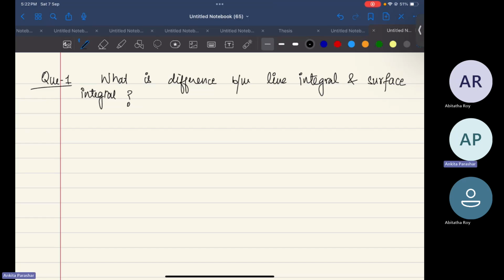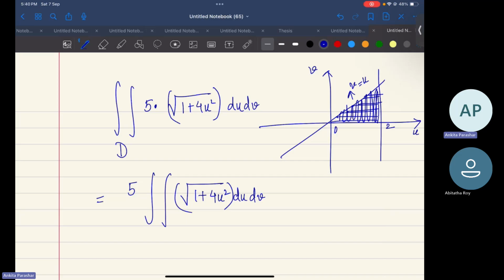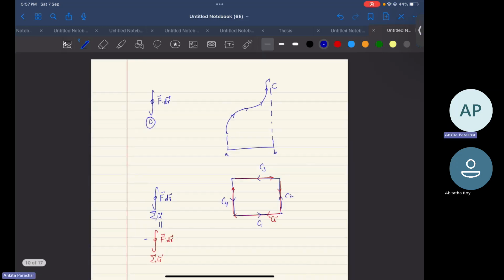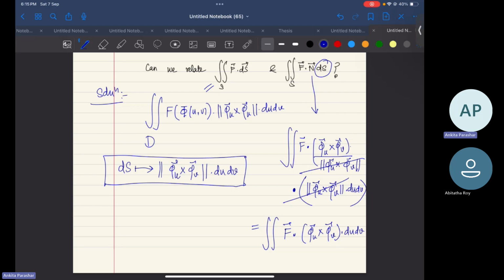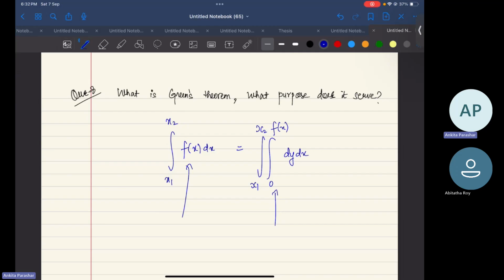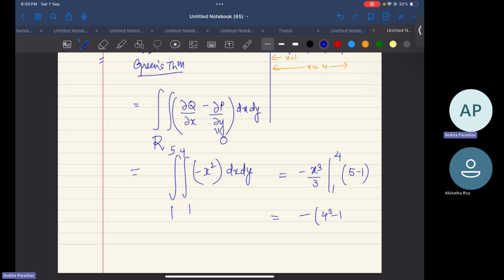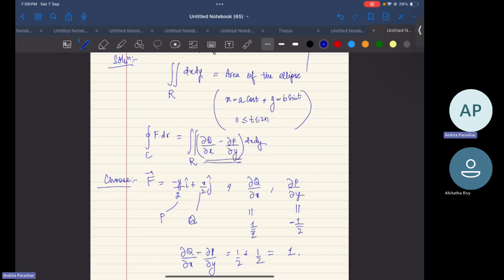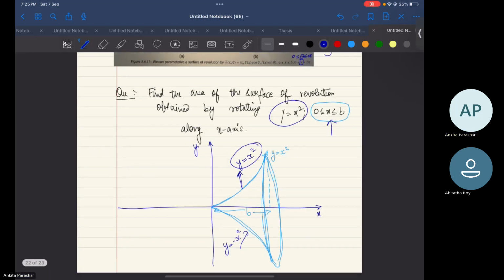Tutorial Session 7